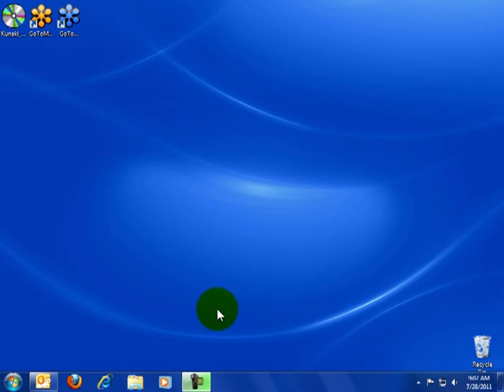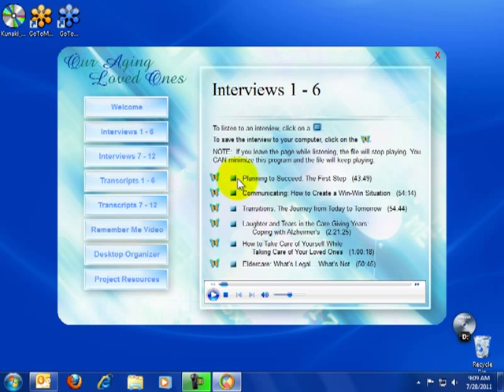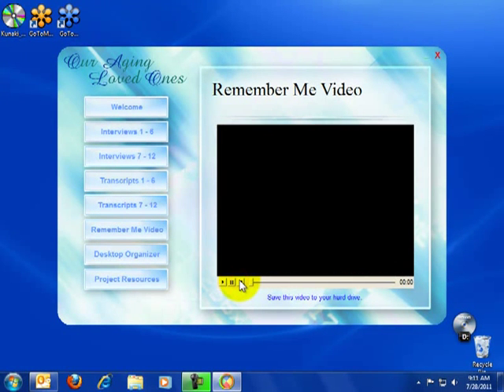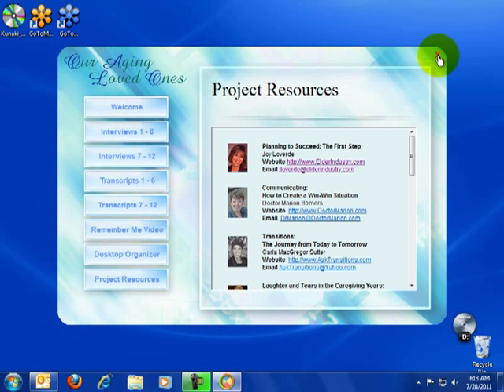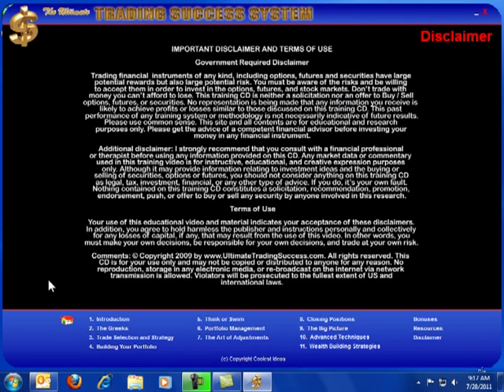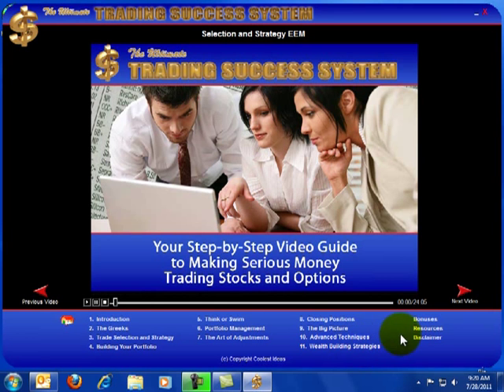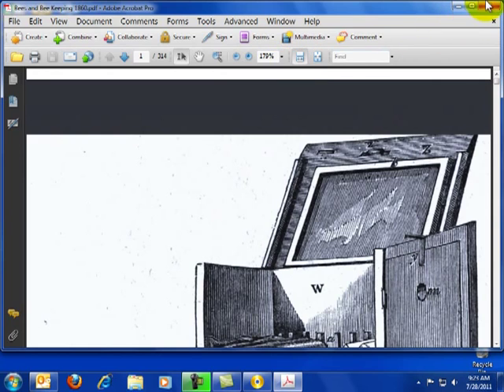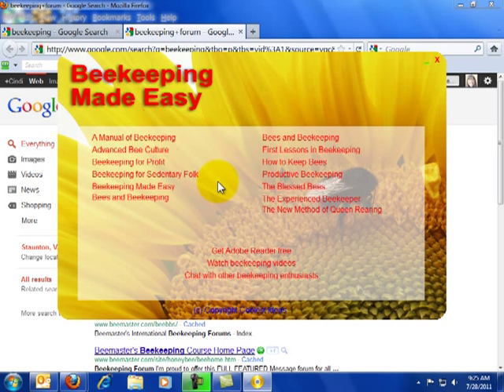Interactive CDs and DVDs - A Demo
The CD's and DVD's demonstrated in this video were created using AutoPlay Media Studio by Indigo Rose, available This walkthrough of 3 interactive CDs and DVDs will give you a taste of what can be done. Some of the features demonstrated in this video are available only in AutoPlay. AutoPlay is a robust software package which produces state-of-the-art interactive programs for CD's, DVD's, and desktops.

If you're ready to begin your fun and rewarding journey into the world of software creation, but you aren't ready to invest quite as much financially, why not start out with Autorun MAX, AutoPlay's younger brother. Although it has a few less bells and whistles, it is quite versatile and will still create stunning software projects.